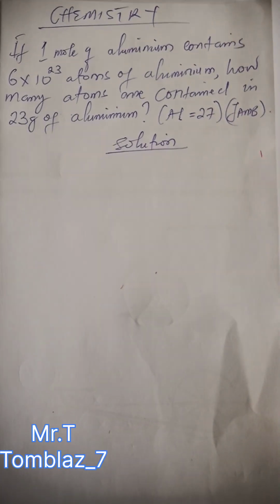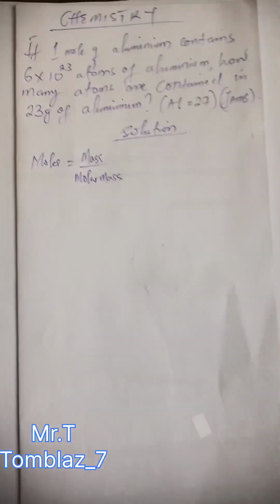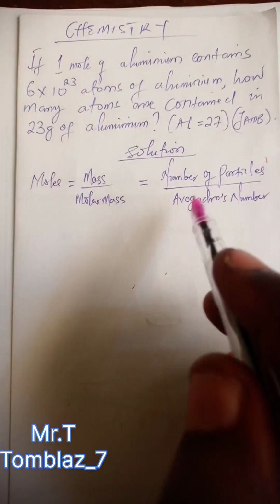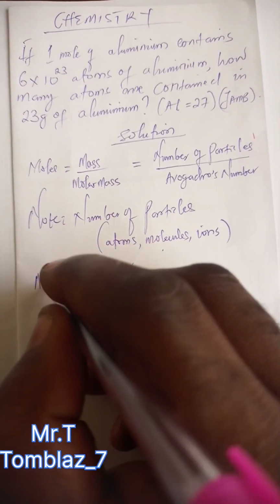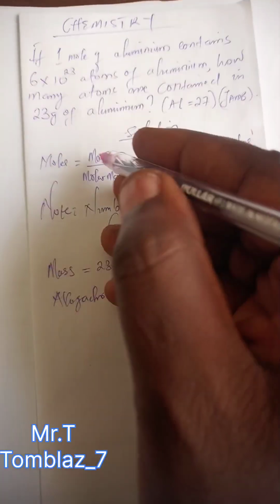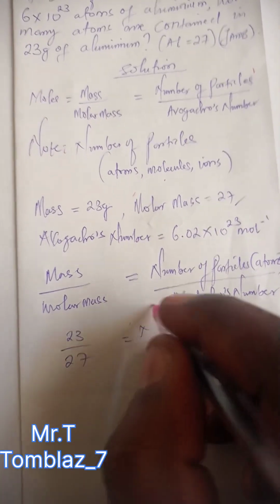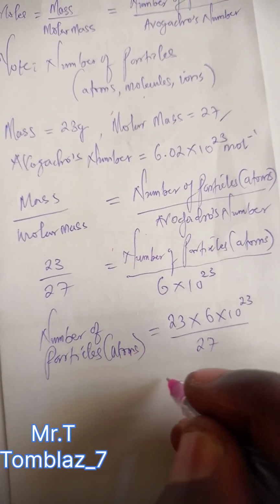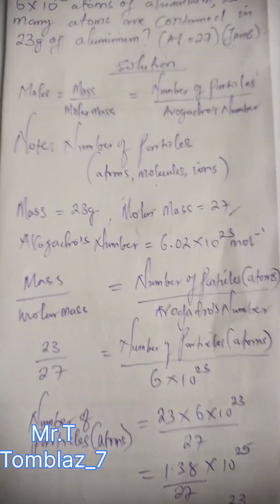How to calculate number of Atoms using Avogadro's number 6.02 x 10^23 /mol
Calculations in Chemistry Made Easy How to calculate number of Atoms in grams of Aluminium using the Avogadro's number